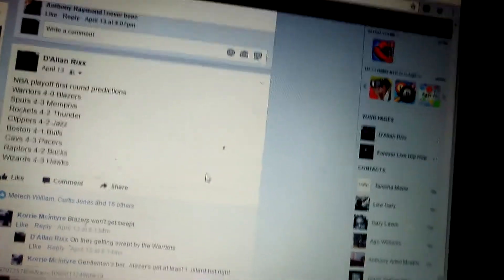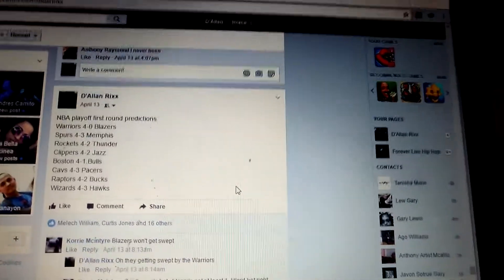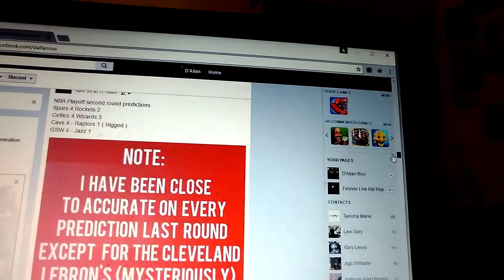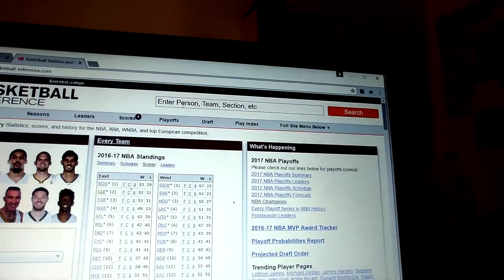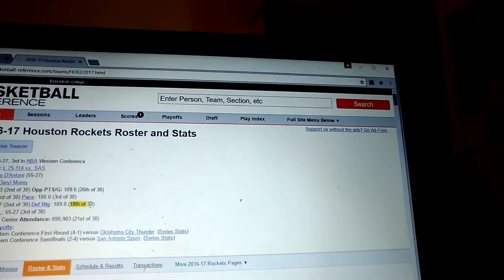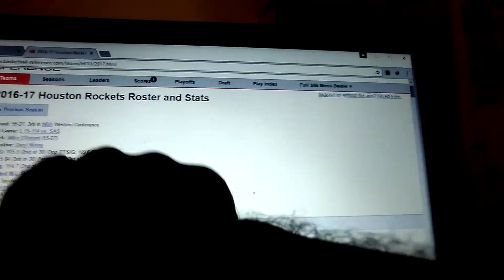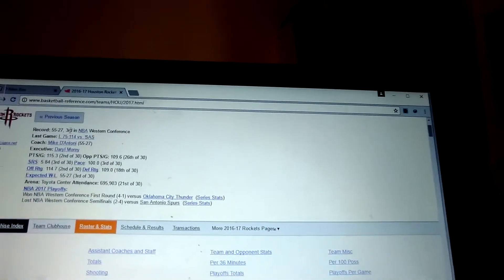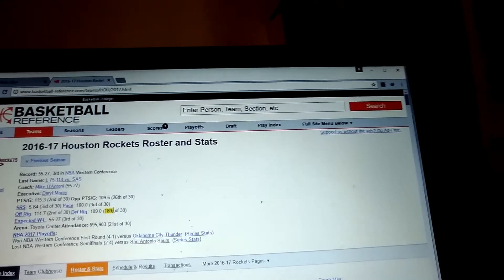How To Fix The Houston Rockets & Is James Harden The Problem ?